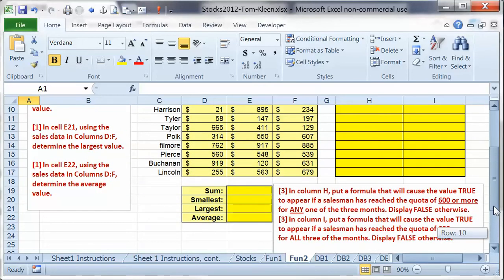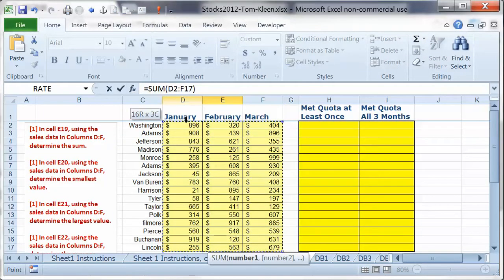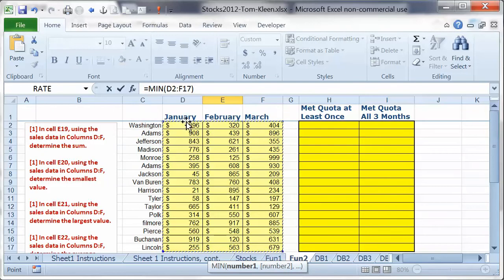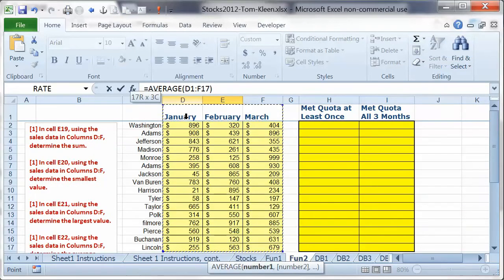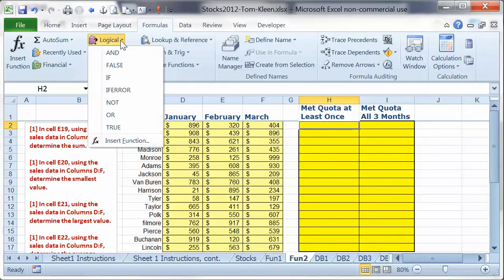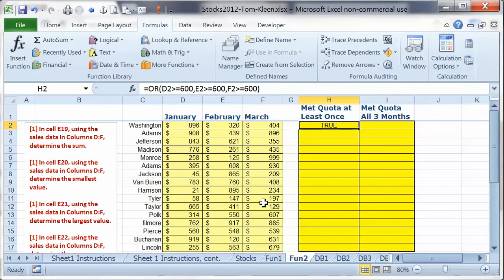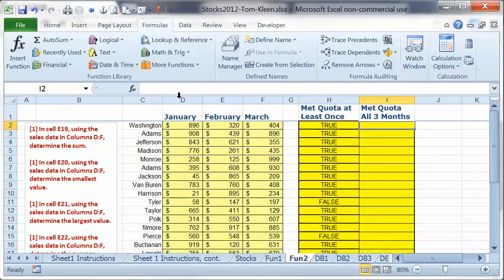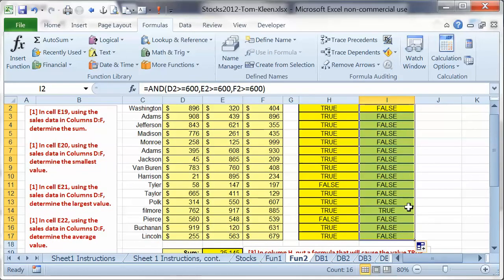XL Review--Fun2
Excel practice test, part 4.